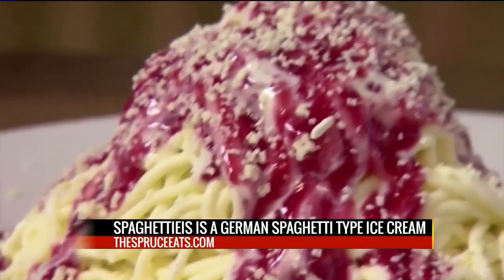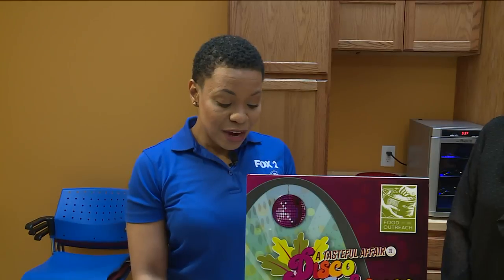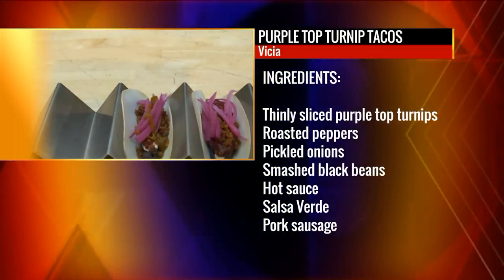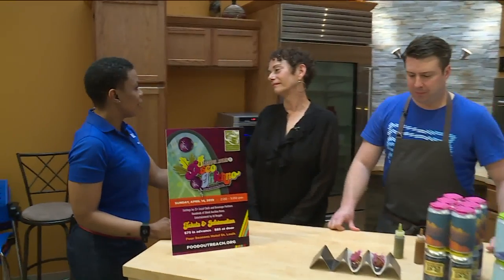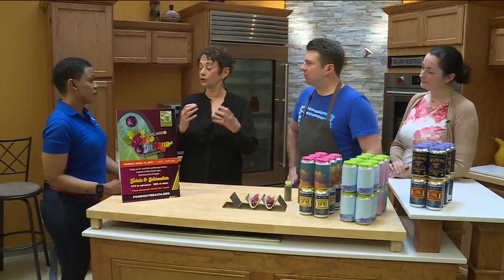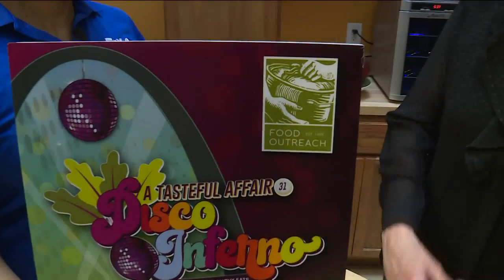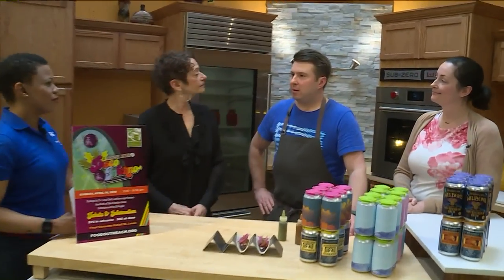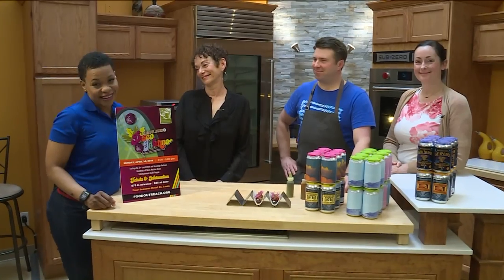Fox 2 9AM A Tasteful Affair with Vicia